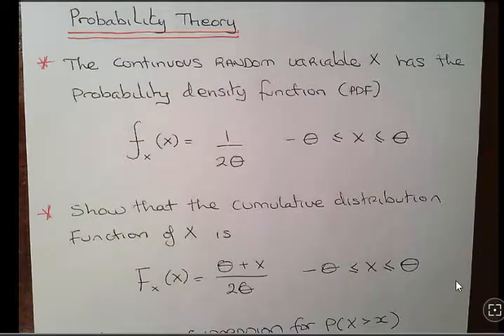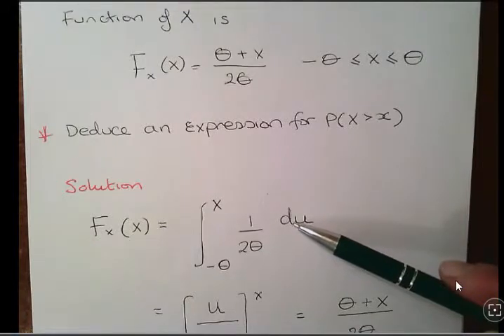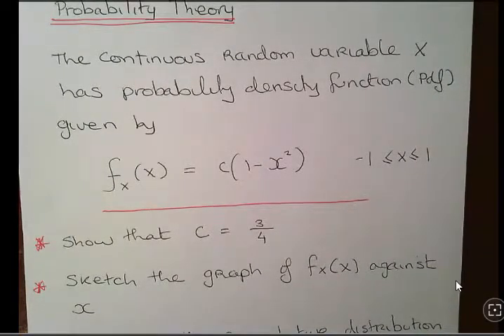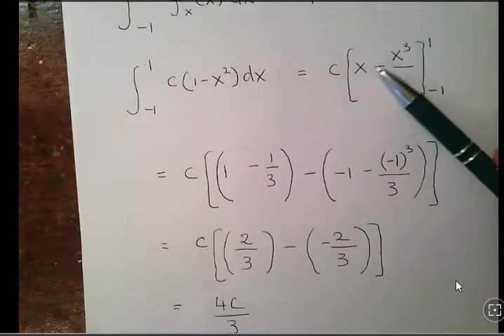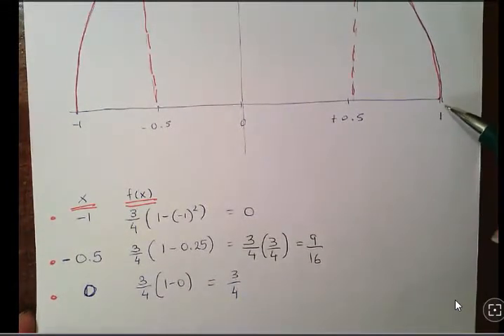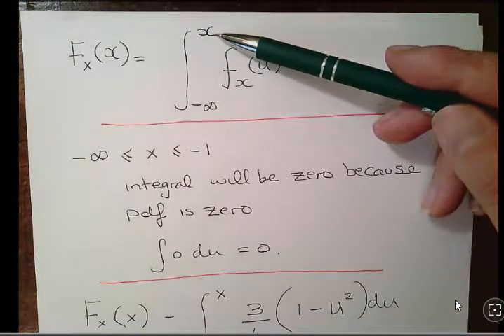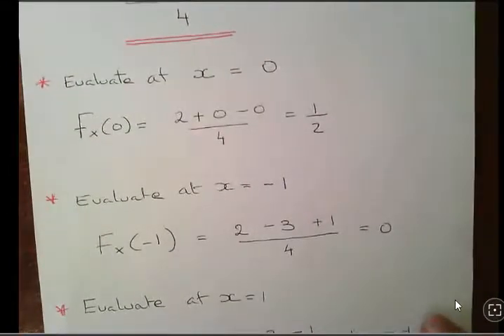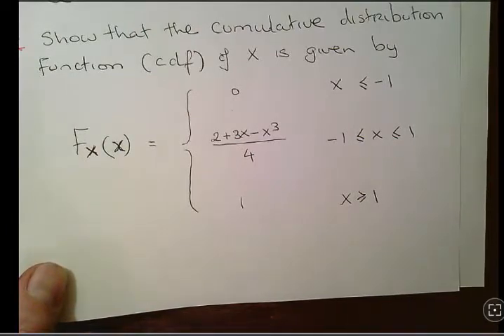Continuous Random Variables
MathsResource.github.io | Probability | Continuous Random Variables